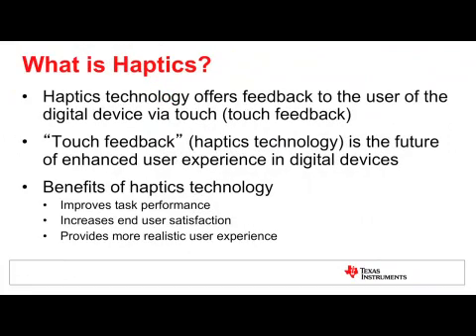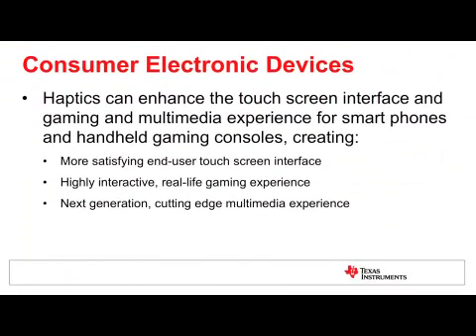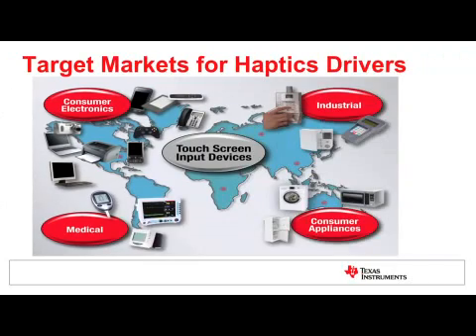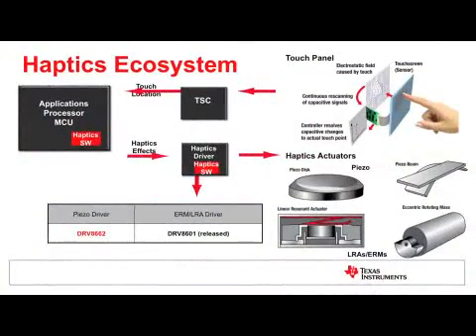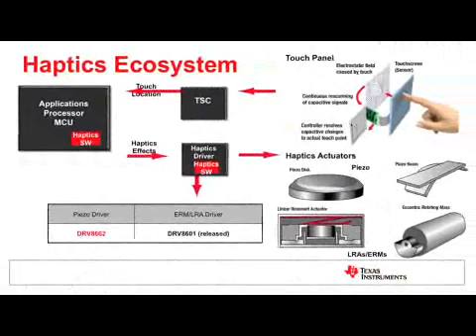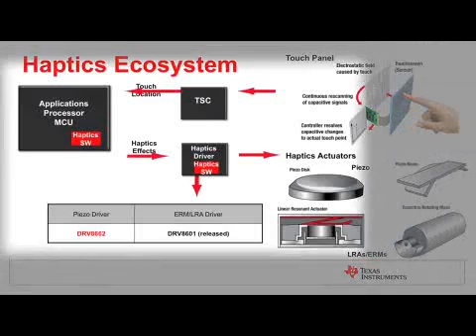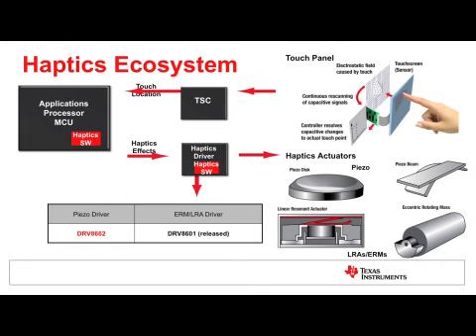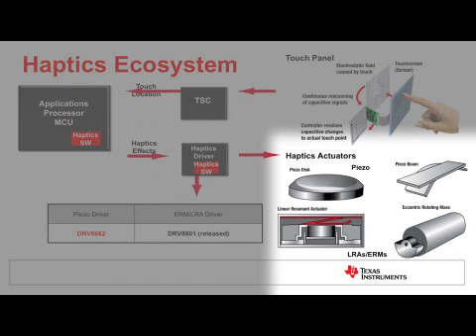What is Haptics? A Q&A with TIs Haptics Team (Part 1 of 2)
Watch this video to learn what haptic technology and the new DRV8662 piezo haptic driver can do for your touch enabled applications.